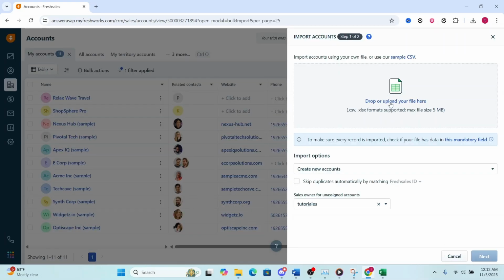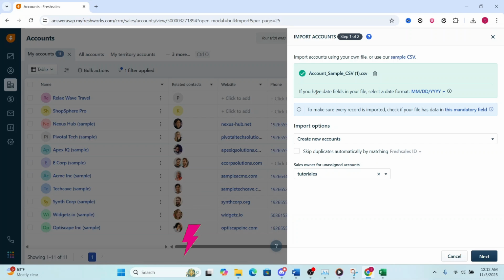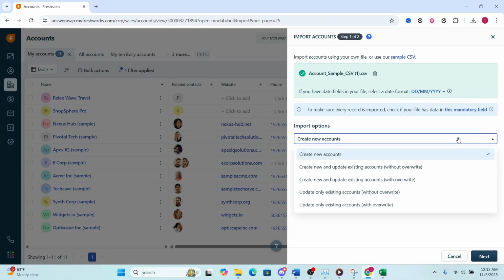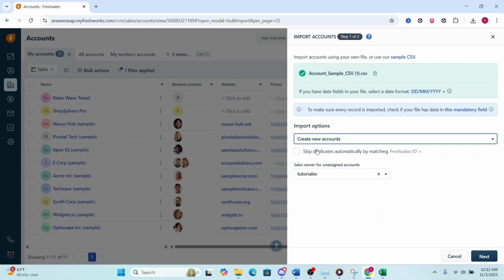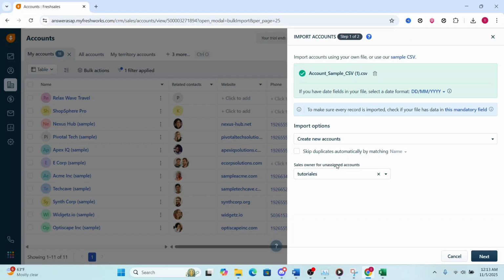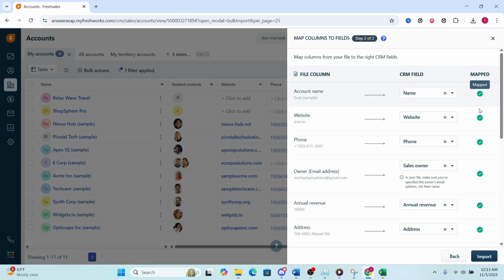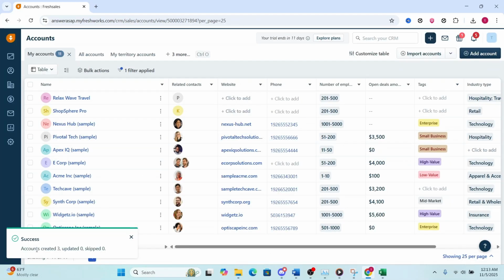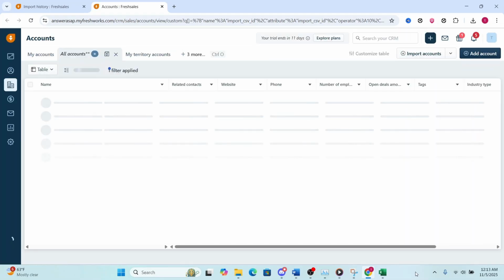How to IMPORT ACCOUNTS FROM CSV in Freshsales (Step by Step)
This guide shows you how to import accounts from CSV in Freshsales to bulk upload company and organization records into your CRM from spreadsheet data. Please consider liking the video and letting us know if you have any comments, ideas or questions, we really appreciate any feedback! We have plenty of other tutorials on our channel so come and see if we can help you with anything else :)